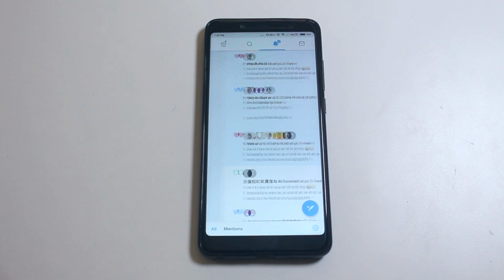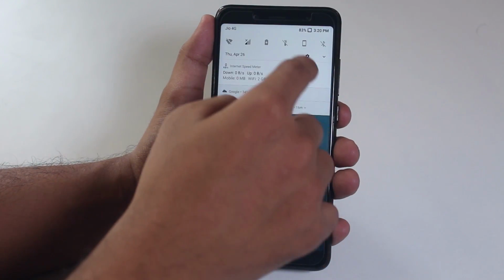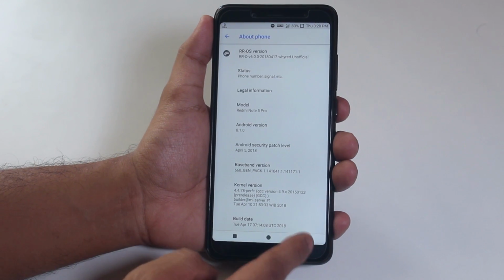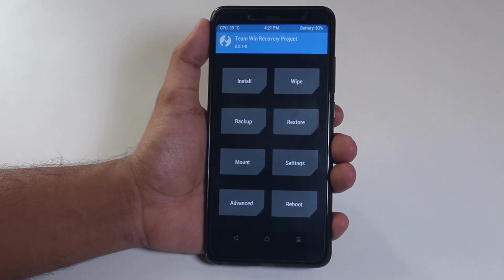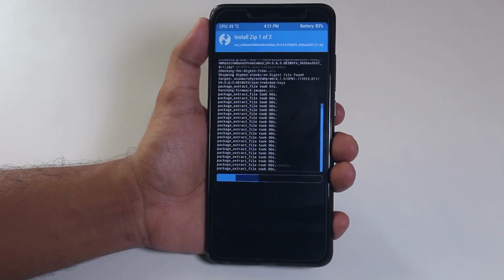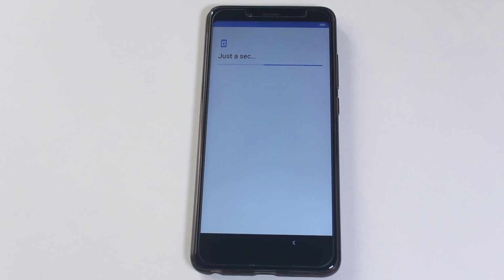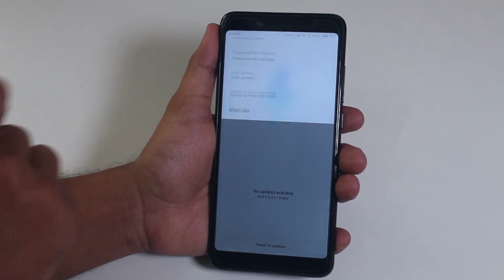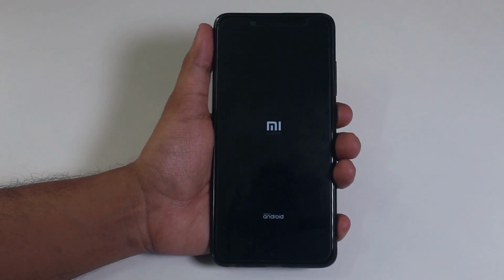How To Flash Stock MIUI With TWRP On Redmi Note 5 PRO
ONLY USE OFFICIAL TWRP.